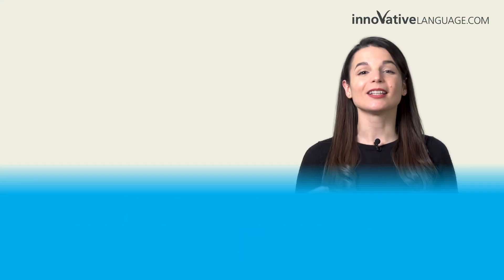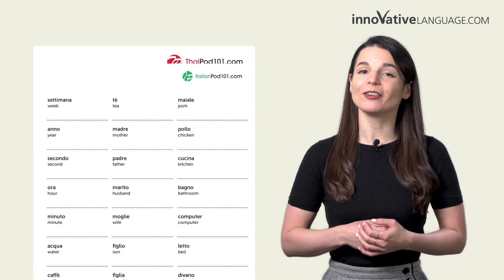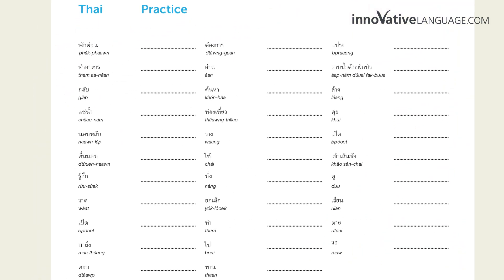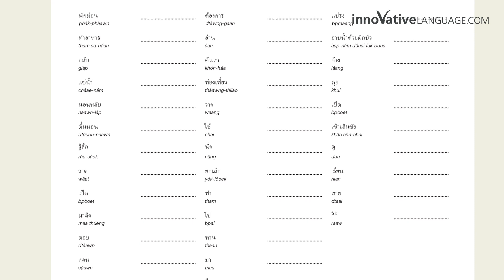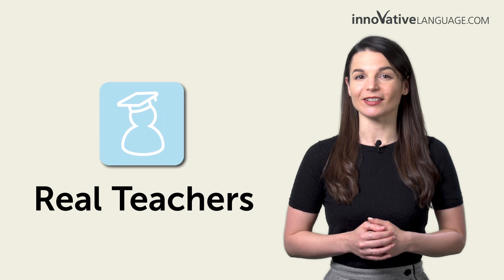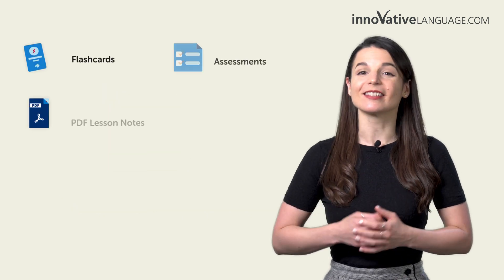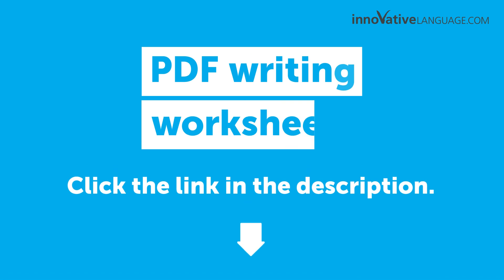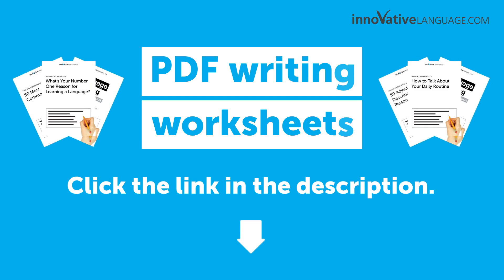14 Free PDF Writing Worksheets for Turkish Beginners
← Download your FREE Turkish worksheets and workbooks covering the alphabet, common words, phrases, and much more.

Step 3: Benefit from FREE resources and features to help you learn Turkish fast

With your Free Lifetime Account, you get…
- A free 7-day Premium trial – experience our Turkish learning program at no cost
- Turkish Word of the Day lessons – a new free lesson every day